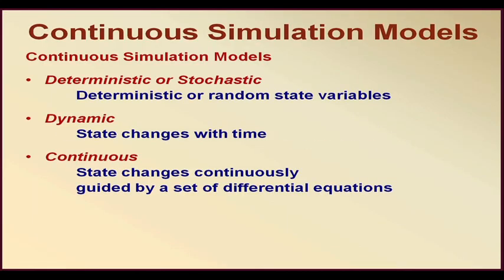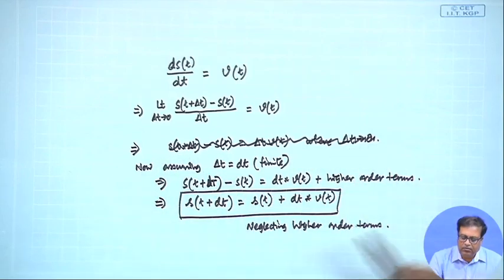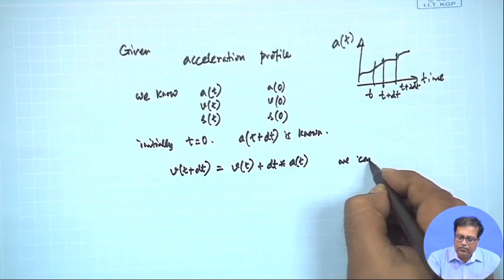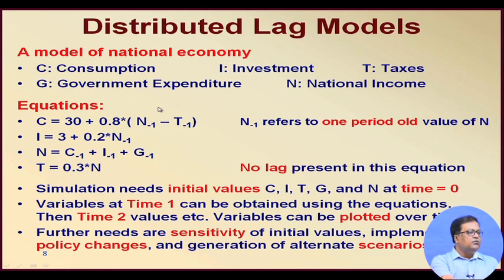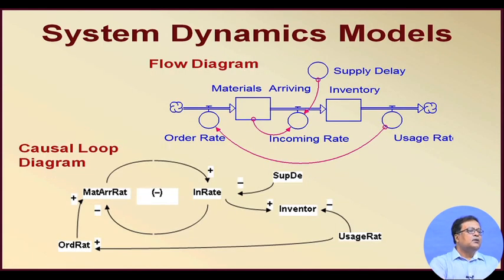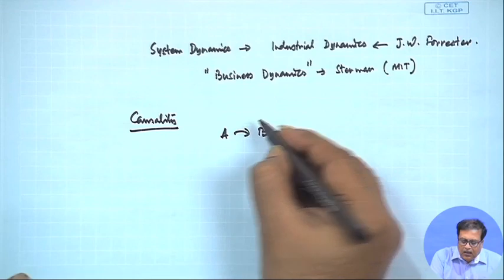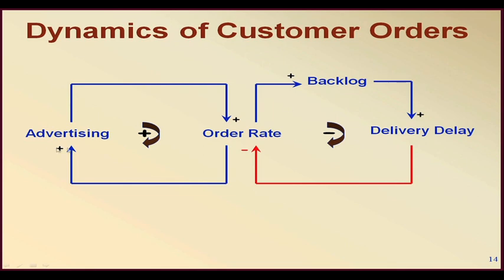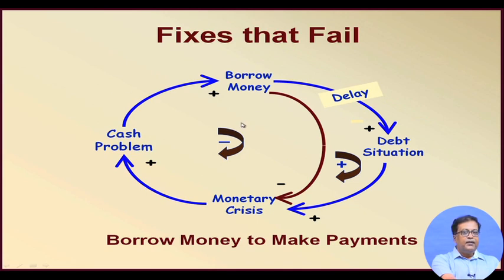Continuous Simulation and System Dynamics